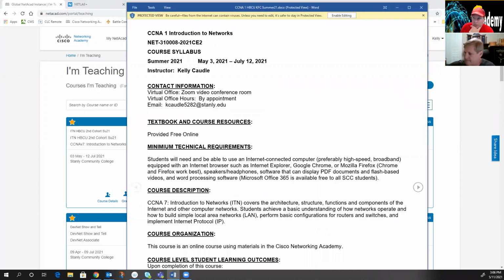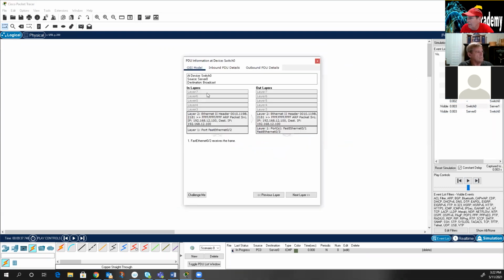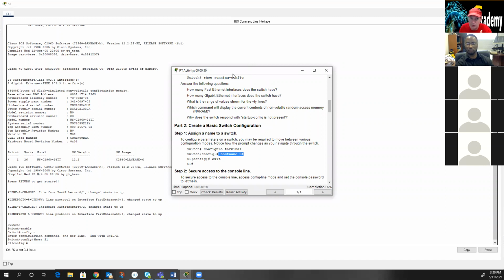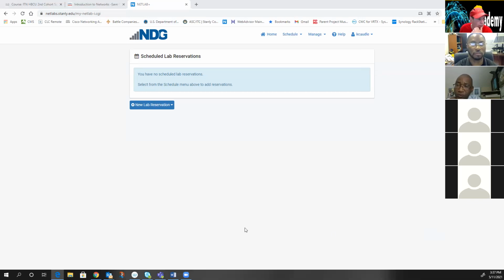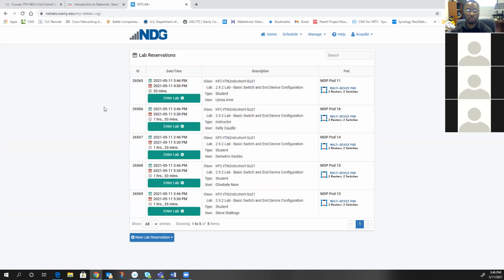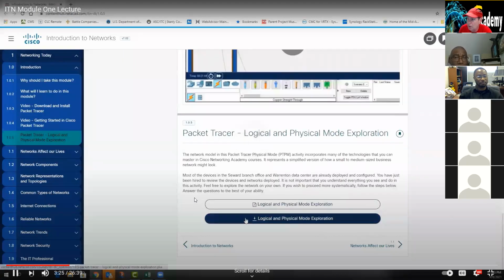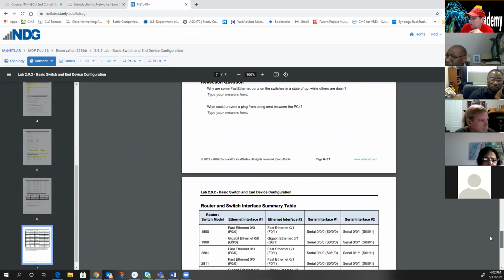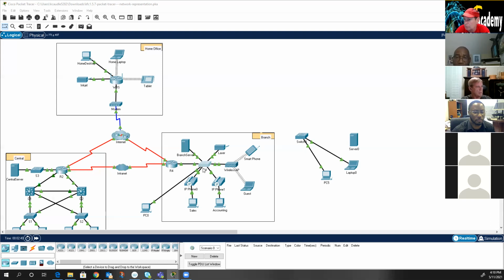ITC Cohort 2 ITN Class Meeting 5/11/21